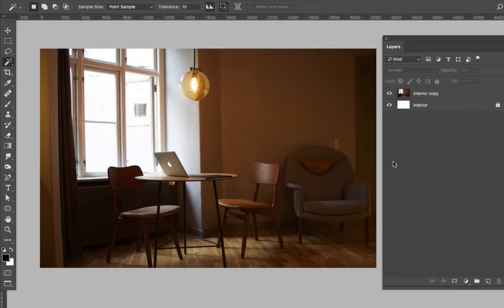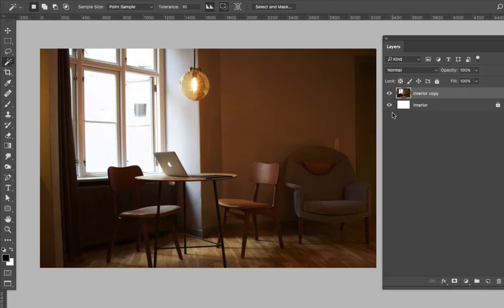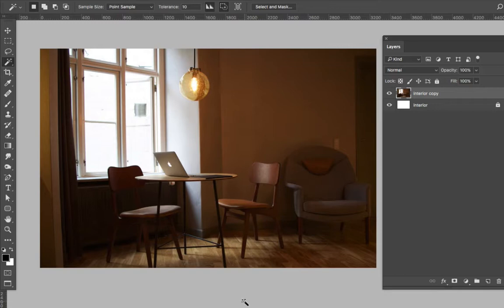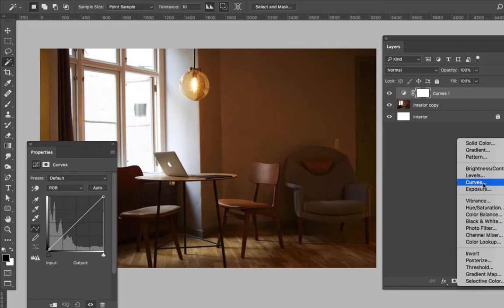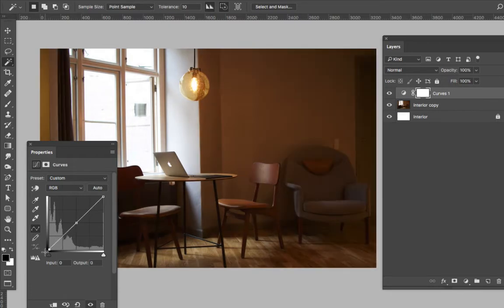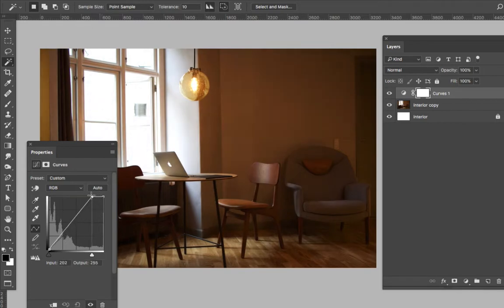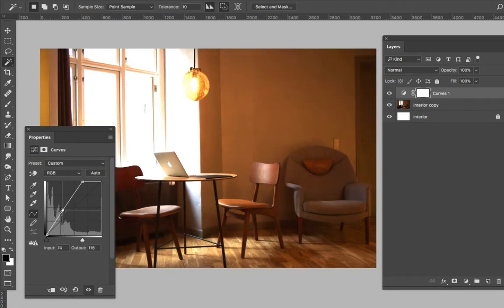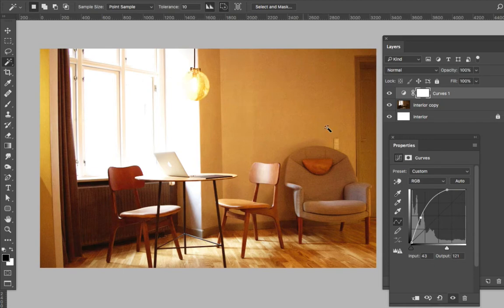Interior Photography Enhancement w/ Photoshop by TheDesignCure.Academy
Being able to enhance your interior photography manually vs using an i-phone filter, for example, gives you 100% more control over your final result.

Having this type of control not only allows you to enhance an entire image at once but also allows you to pinpoint certain design aspects (such as furniture pieces) that exist inside the photo to really make them stand out.

This weeks training focuses on teaching you the most valuable set of tools to use within Photoshop to enhance your Interior Design photography.

At the end of this 10 minute training, compete with other designers to see who can create the best "before and after" image using the methods taught in this weeks design training.

 Click here to complete this weeks powerful Interior Design training.